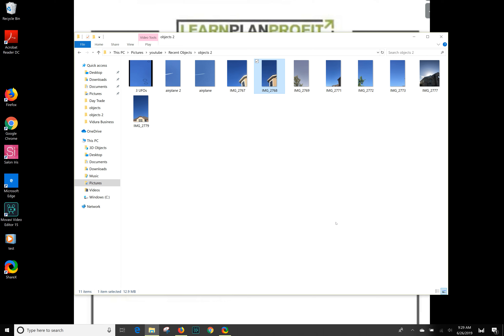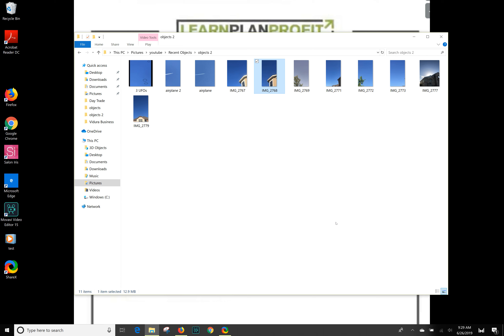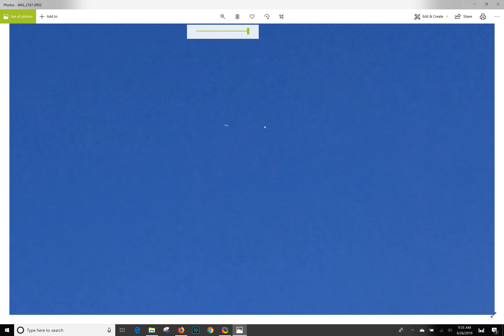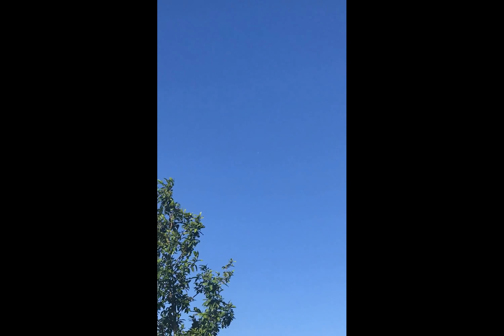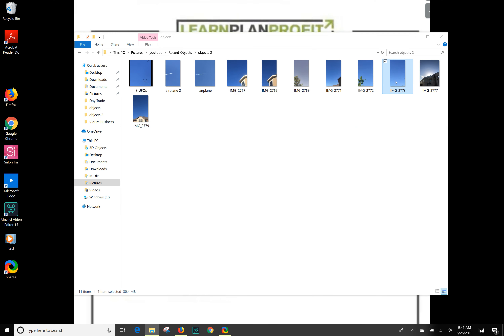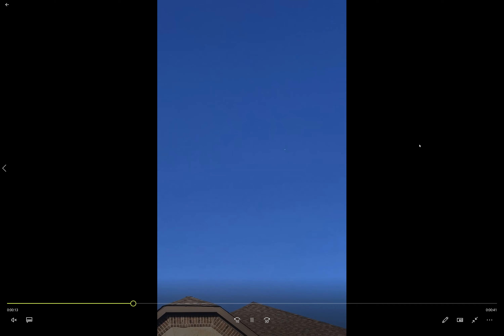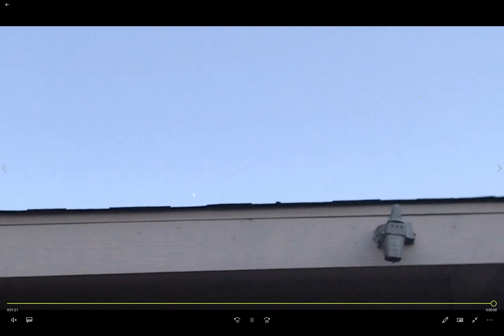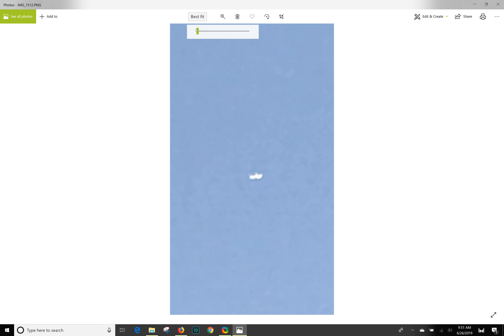New "UFO" TIC-TAC Light Objects Near My House. Vail Thining. Be Ready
Greetings Everyone, The vail must be getting thin! Yesterday June 25th we saw 20 to 30 of these white shinny objects from 3 hours till sundown. It was the most we've seen since March 24th. New portals open? Maybe. Take a look and remember you've got nothing to worry about if you are in Christ, Philippians 4:6 "Do not be anxious about anything" but be in prayer and giving thanks to God and let the peace of God rest upon you which will guard your hearts and minds. However if you are not in Christ then you have everything in the world to worry about. The time is so very very short and we are not promised tomorrow. Be in His Word doing His will. Amen.